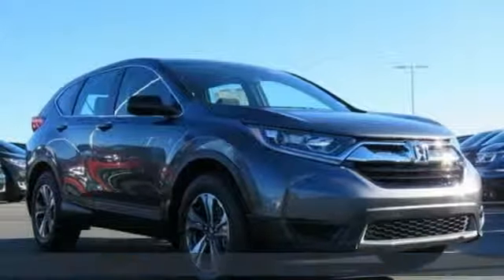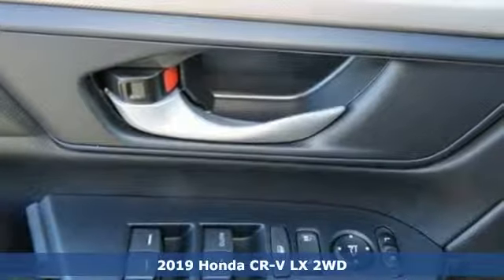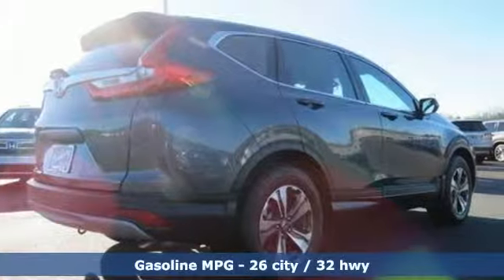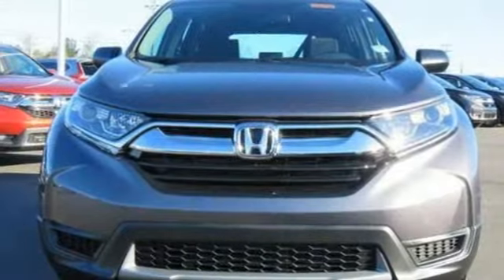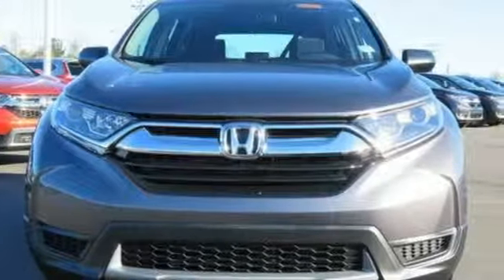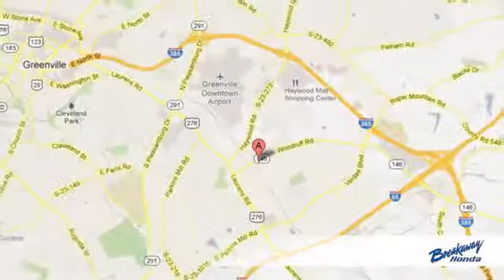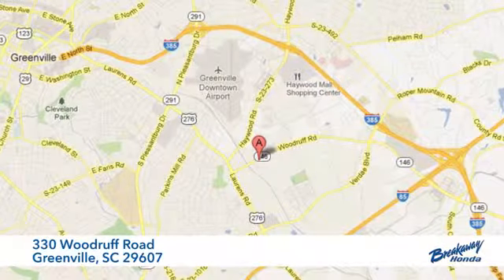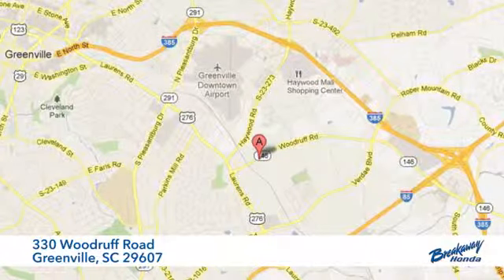New 2019 Honda CR-V Greenville SC Easley, SC #191059 - SOLD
Year: 2019
Make: Honda
Model: CR-V
Trim: LX
Engine: 2.4L I4 DOHC 16V i-VTEC
Transmission: CVT
Color: Gray
Interior: Blk Clth
Stock #: 191059
VIN: 2HKRW5H35KH405066

Address:
330 Woodruff Road